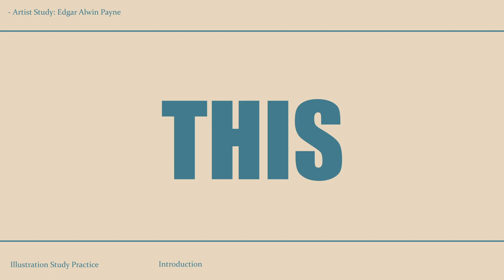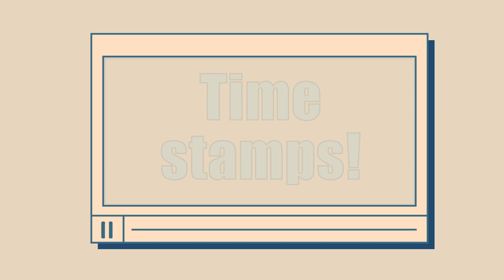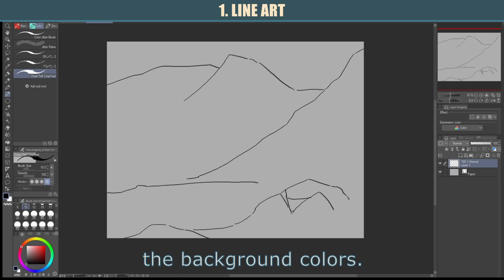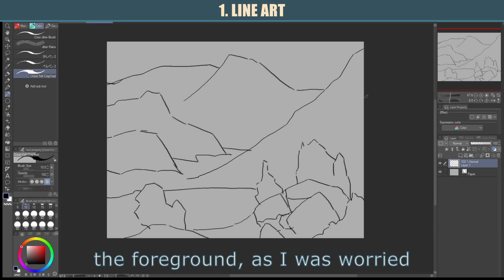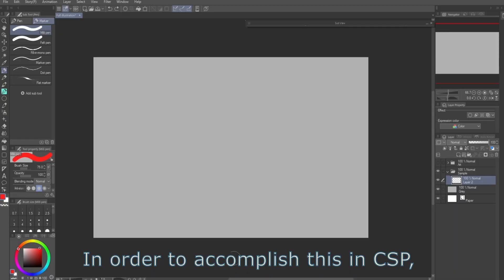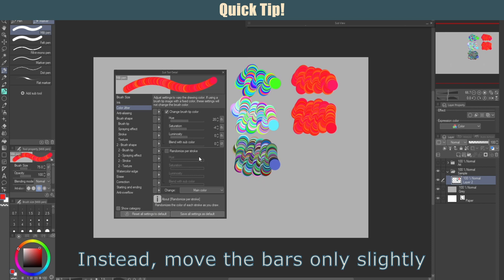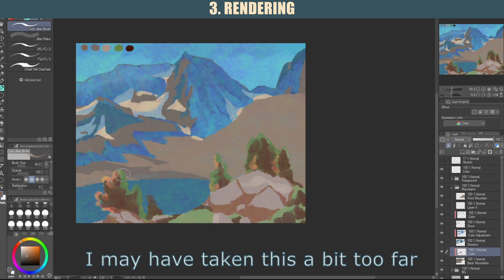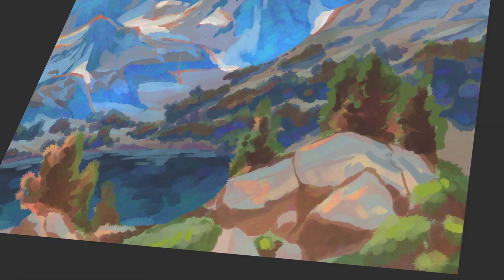Tips on Drawing Vibrant Backgrounds!【Edgar Alwin Payne Art Study】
This was a very short study of Edgar Alwin Payne, an oil painter with very vibrant paintings of the mountains, oceans, and boats. I wasn’t able to draw a one-to-one copy of his work, but I hope that my tips were still helpful! (Also, if you noticed anything wrong with my captions or want to submit your own to me, please comment below!)

Timestamps:
0:00 Introduction
0:41 Art Study- Lineart
1:18 Art Study- Midtones
1:49 Quick Tip! (Color Jitter)
2:20 Art Study- Rendering
3:12 Conclusion

Credits:
The presentation style was influenced heavily by @tppo.